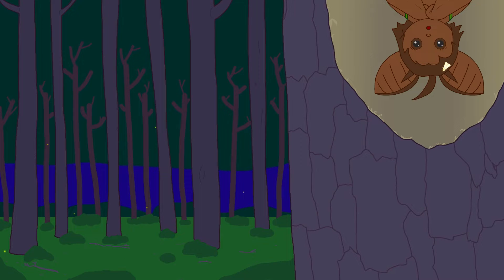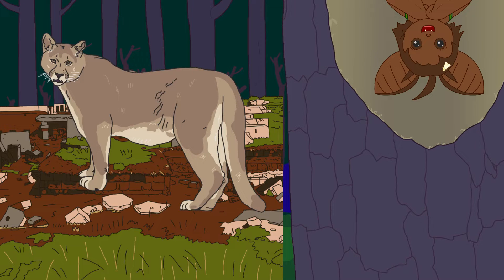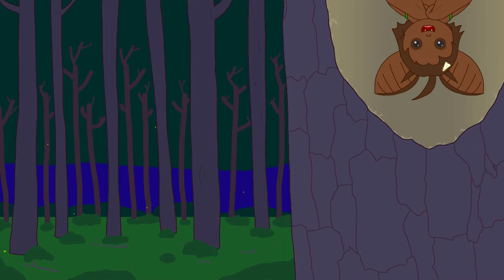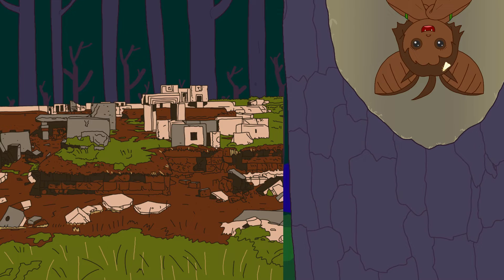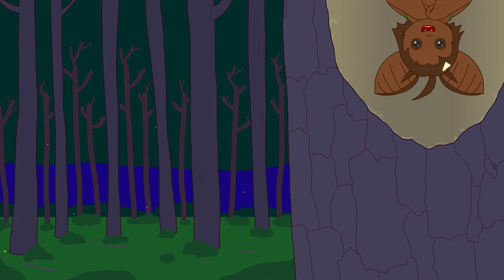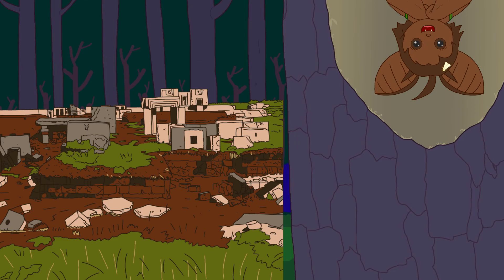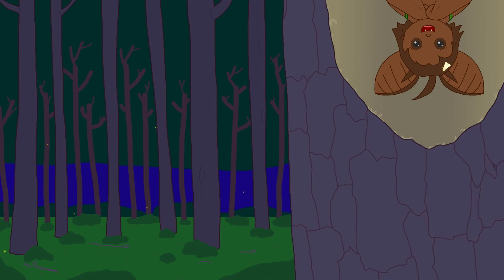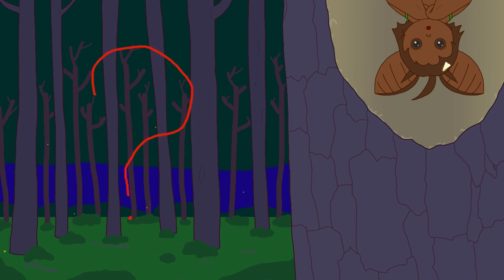🪨 Puma Punku 🐈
You might not have heard of the Aymara or Tiwanaku, but maybe you've seen those precisely cut H-shaped stones. What's the deal with those? Watch to find out!